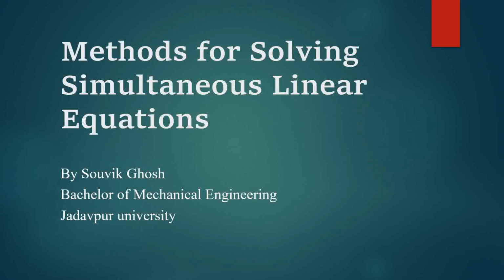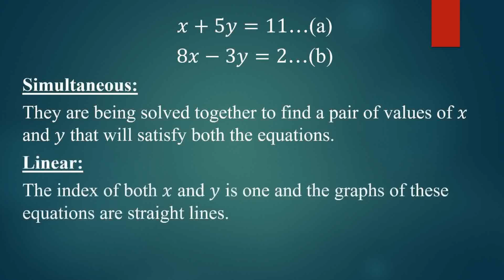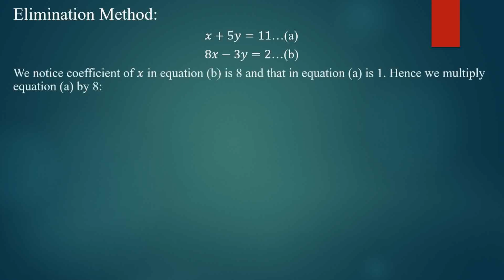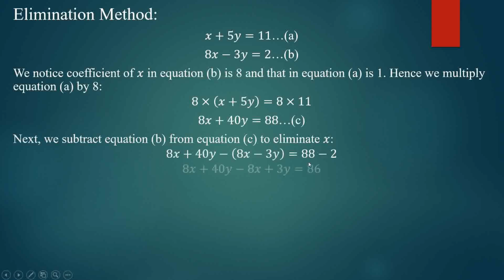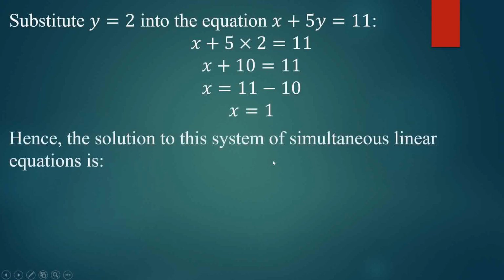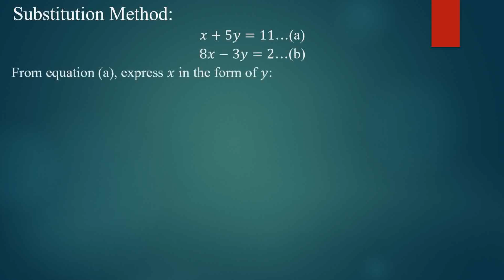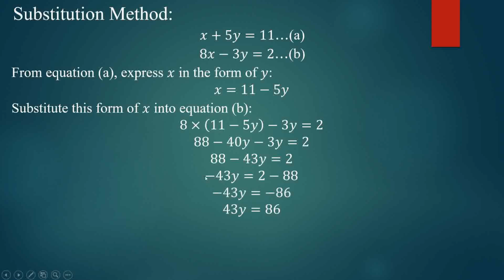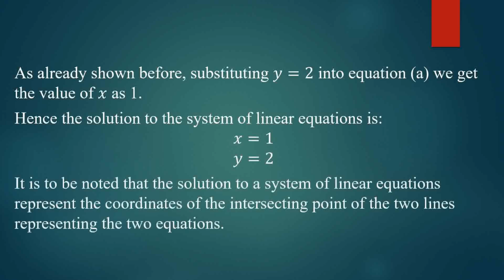Methods for Solving Simultaneous Linear Equations